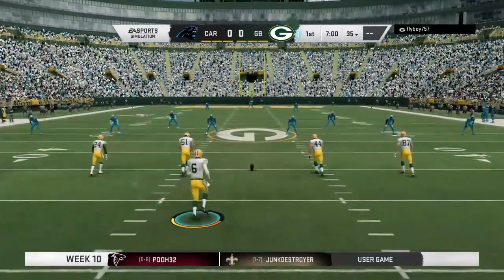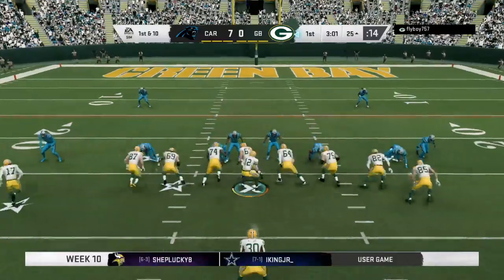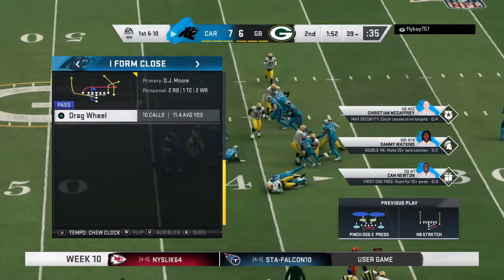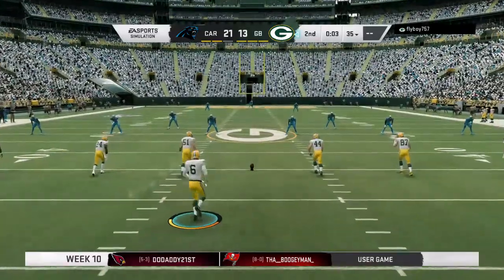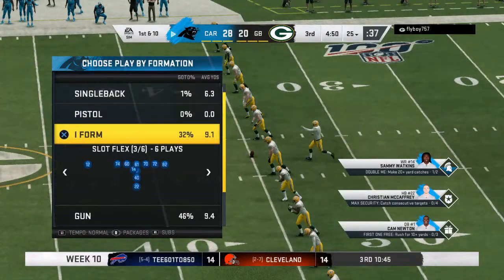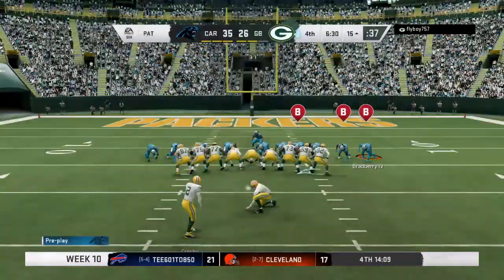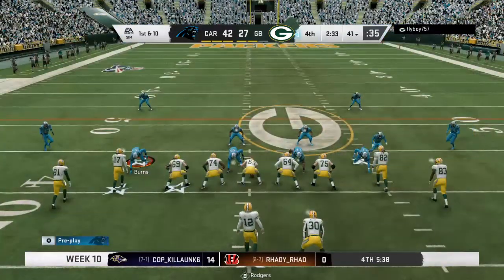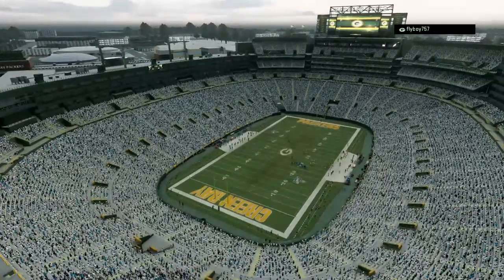VMD20 Online League Play Week 10: Panthers (5-3) vs Packers (3-6)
GameTag for Xbox & PlayStation - tab1192